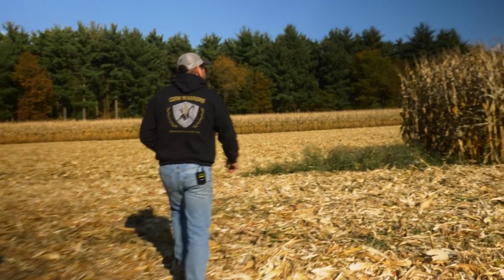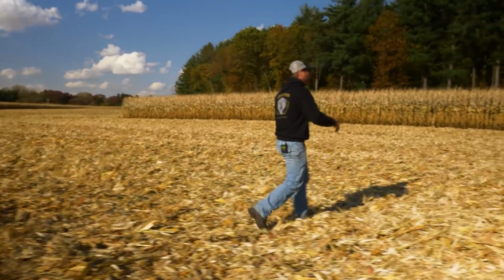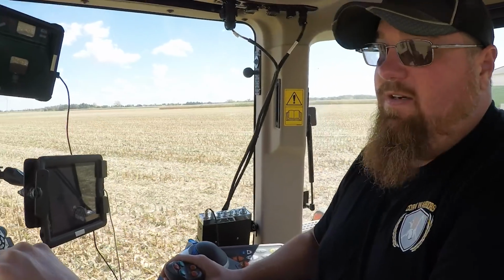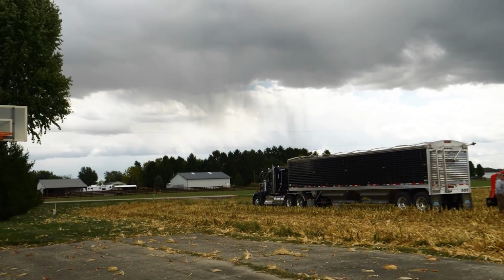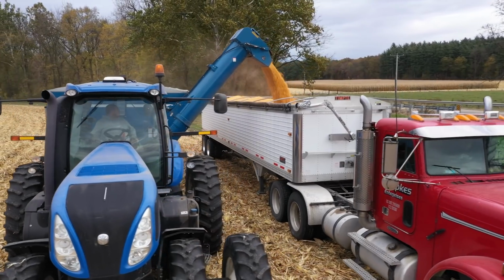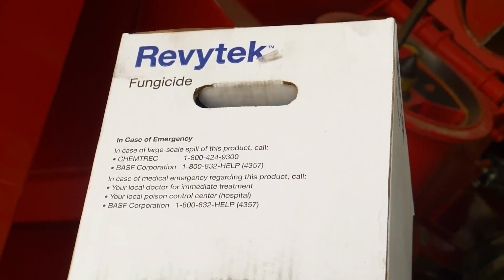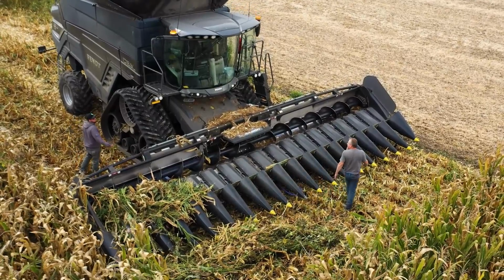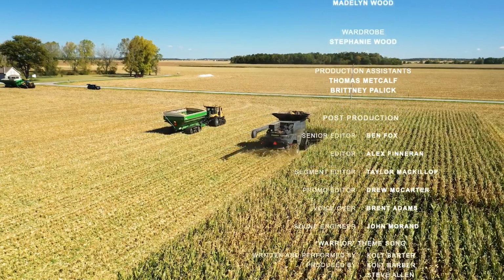Corn Warriors - Season 4 | Episode 14 - "In It To Win It"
Cory Atley pushes through harvest while Dan Luepkes goes into the night to finish his.

Produced by Swood Media